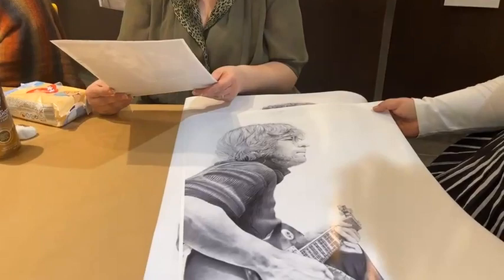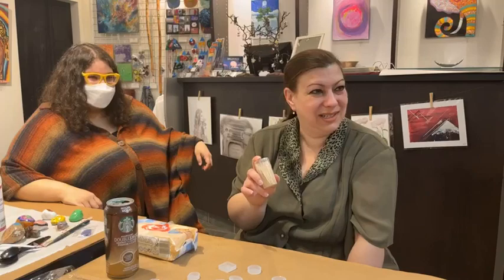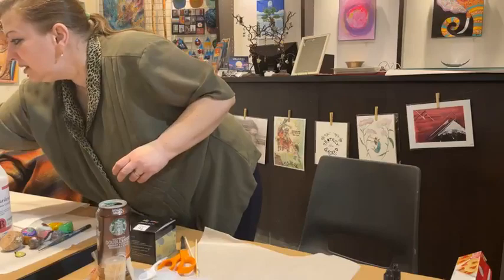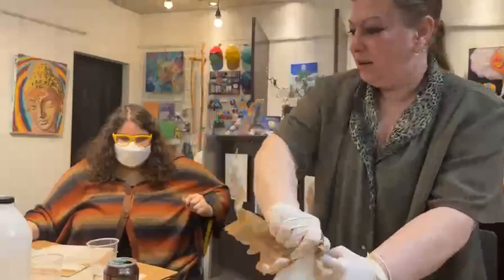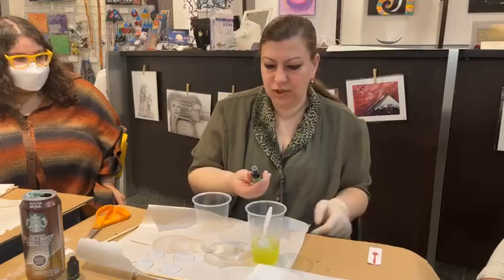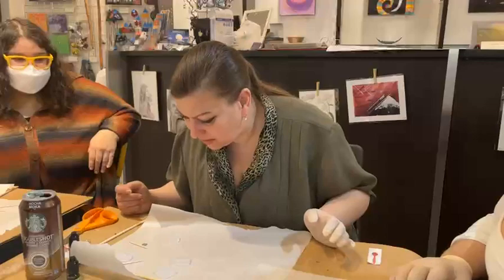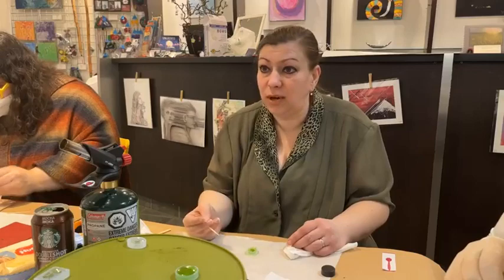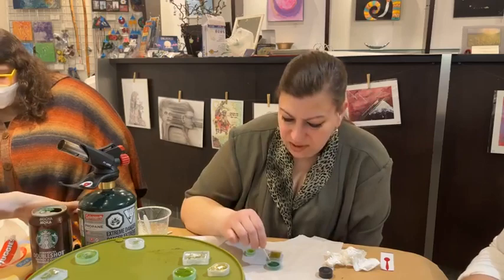Mar10 Art Demo Resin Mold Jewellery and Dyes with Kate